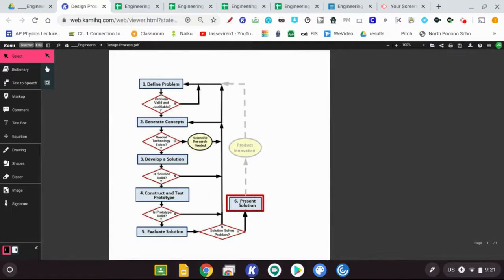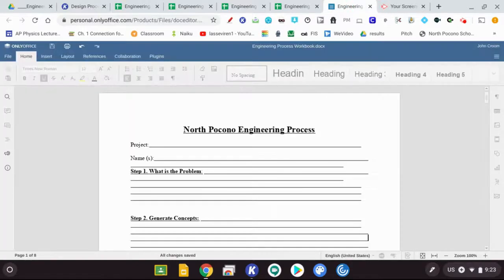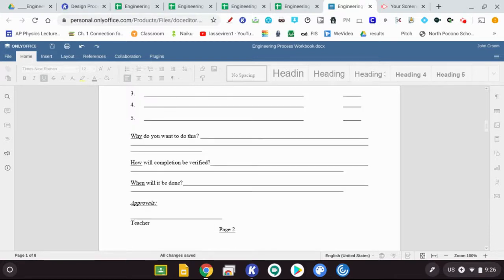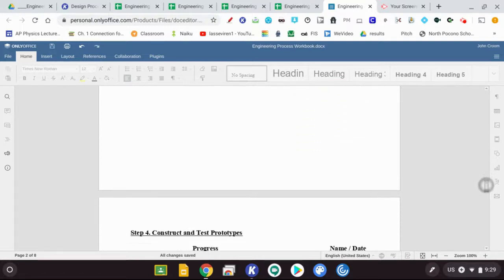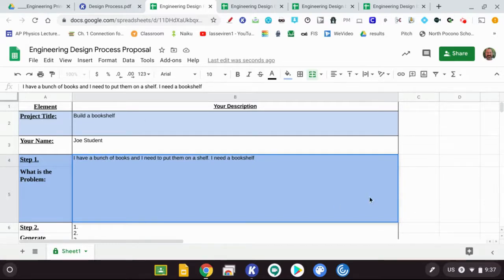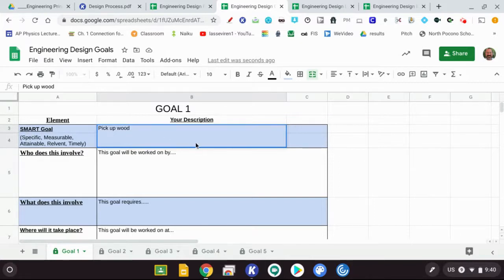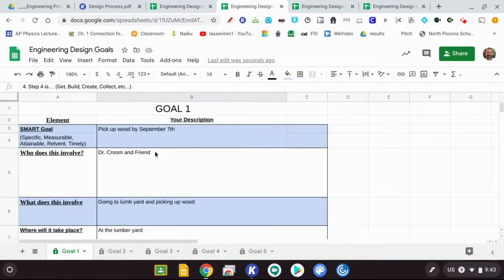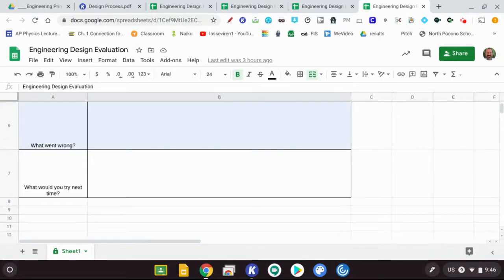Engineering Design Process